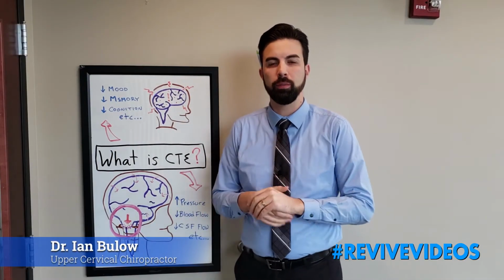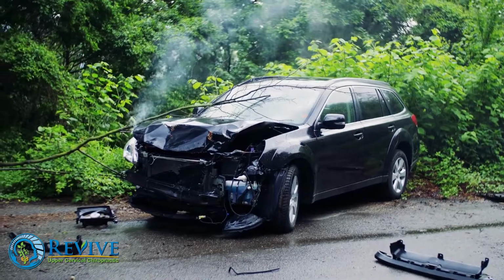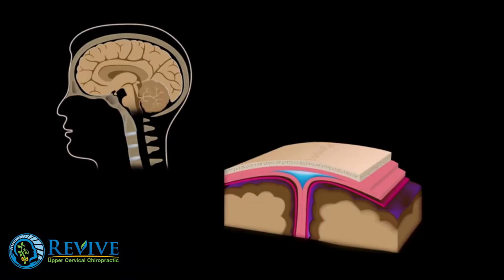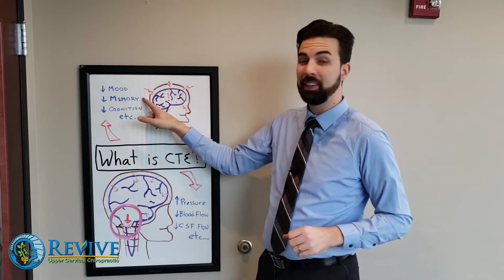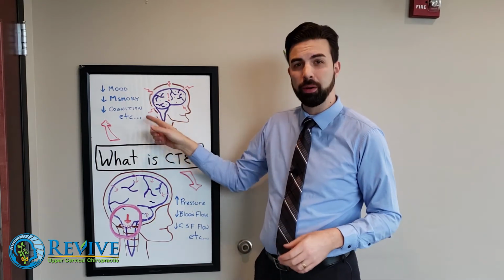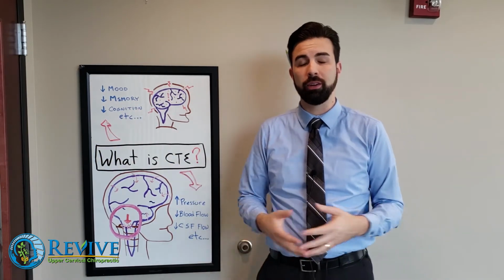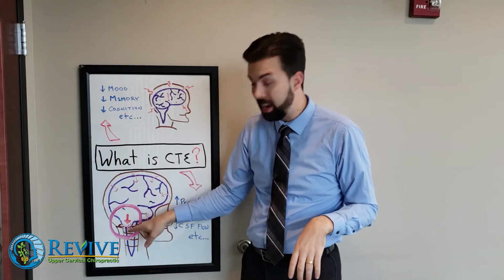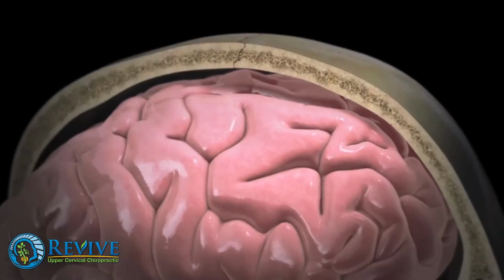Understanding CTE and How To Get Better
Today we take a closer look at CTE which is a condition associated with concussions and trauma to the head and neck. Brain based symptoms can be really scary. They can effect our mood, memory, cognitive function, etc. If you, or somebody you know, has ever had a whiplash type injury, a history of concussions, or played  contact sports growing up - there's a ton of valuable information in this video for you!

Let us know if you have any questions or feedback in the comments below!